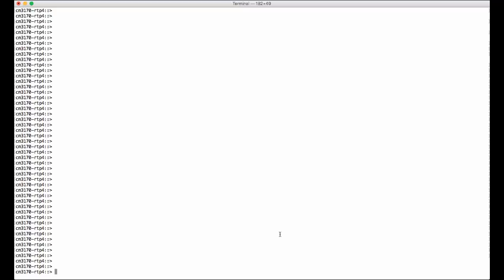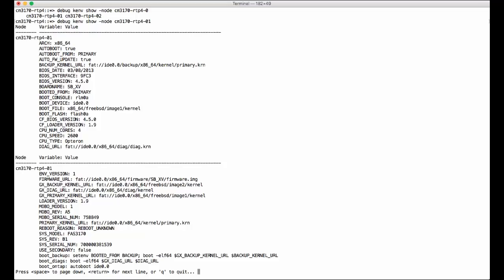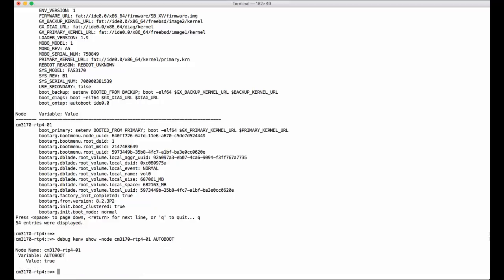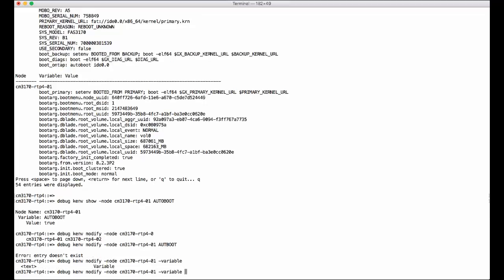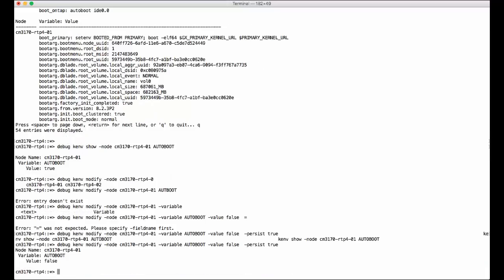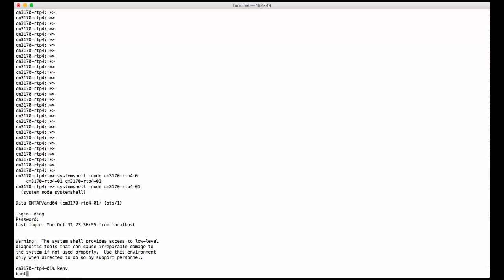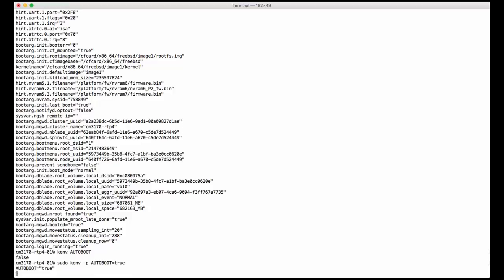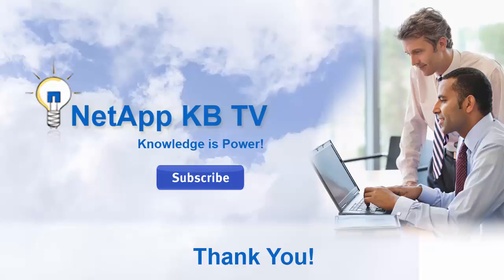How to view and set kernel environment variables and bootargs when Data ONTAP is running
Kernel environment variables can be set from the LOADER/CFE prompt.

Kernel environment variables are set while Data ONTAP boots and reads configuration data.

Kernel environment variables can be viewed and set while Data ONTAP is running with the Systemshell command kenv.

@netappkb DISCLAIMER: NetApp provides no representations or warranties regarding the accuracy or reliability or serviceability of any information or recommendations provided in this video or with respect to any results that may be obtained by the use of the information or observance of any recommendations provided herein. The information in this video is distributed AS IS and the use of this information or the implementation of any recommendations or techniques herein is a customer's responsibility and depends on the customer's ability to evaluate and integrate them into the customer's operational environment. This video and the information contained herein may be used solely in connection with the NetApp products discussed in this video.